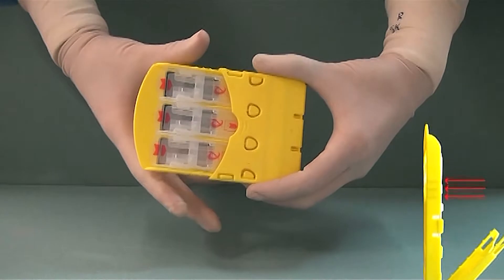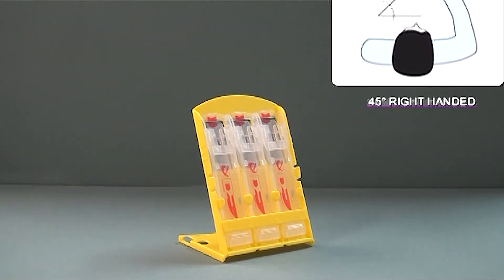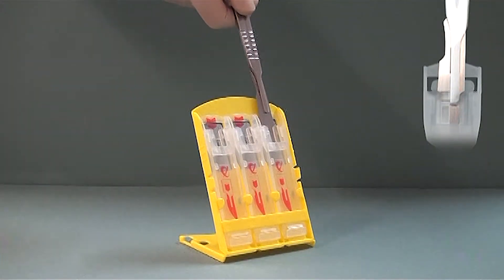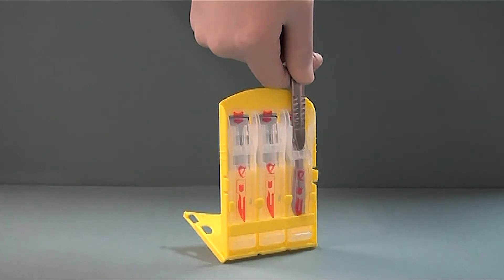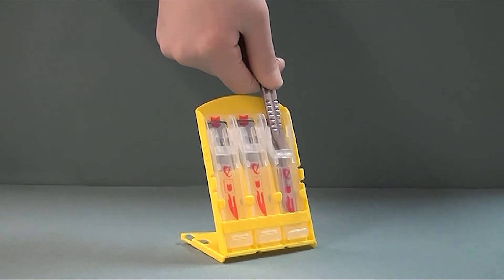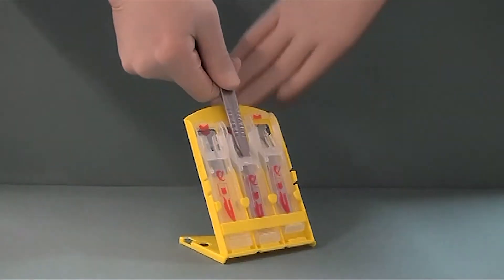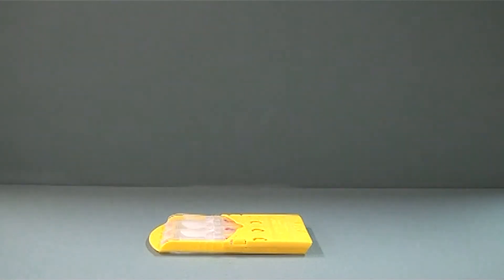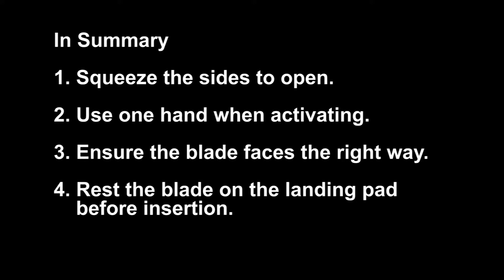How To Remove Scalpel Blades Easily and Safely!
Let's try and avoid getting injured while removing scalpel blades. With the single-use BladeCASSETTE you can simply 'push and click' to change and contain blades during an operation. Each BladeCASSETTE can remove three sterile scalpel blades.

This video shows how to use our BladeCASSETE Scalpel Blade Removers.